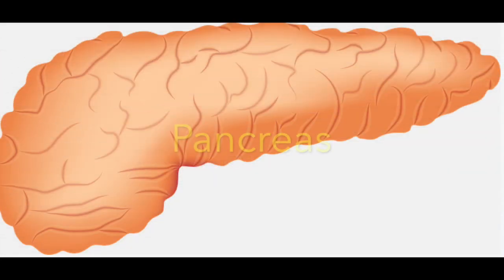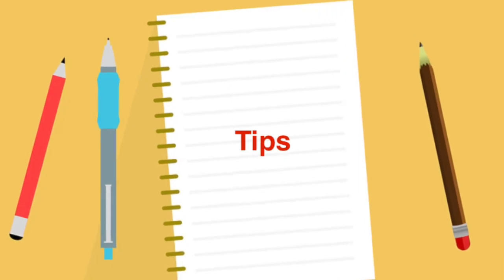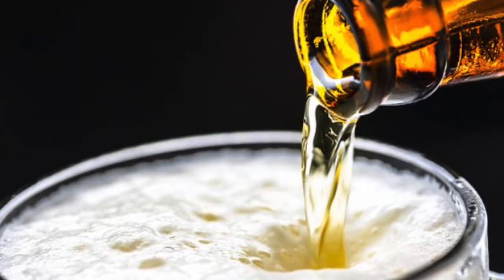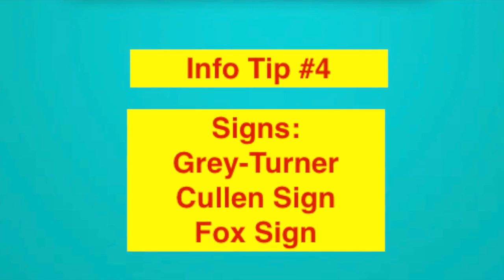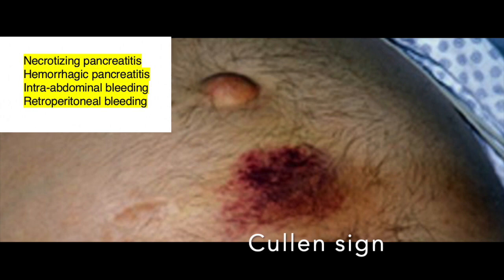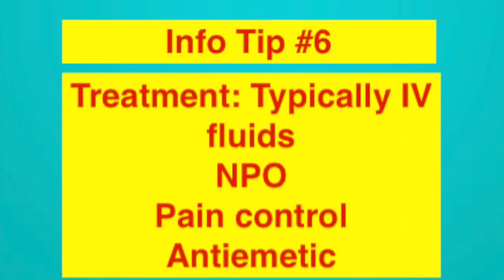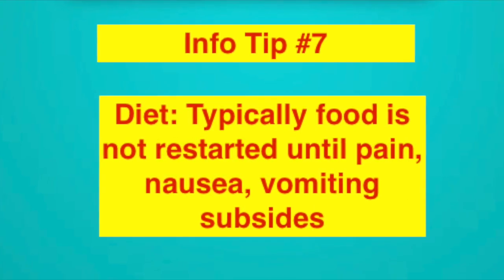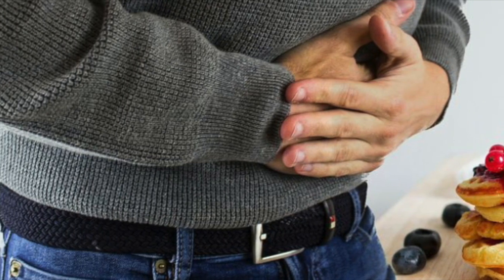Pancreatitis Basics | 7 Important Info Tips Every Healthcare Provider Should Know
These are the basics about pancreatitis.